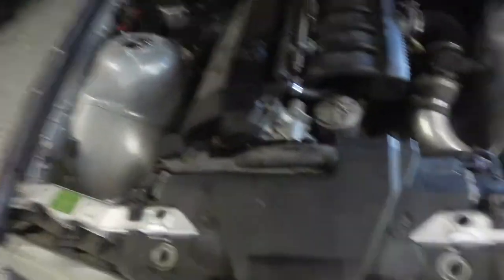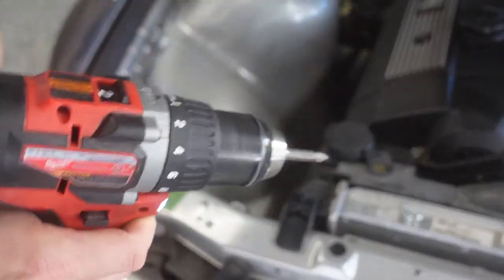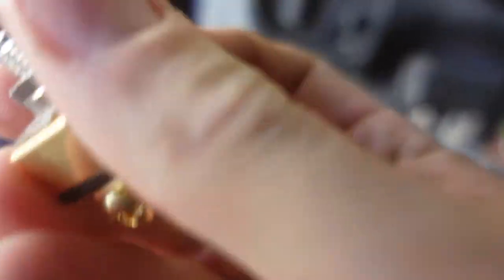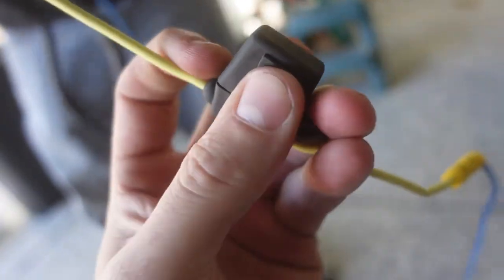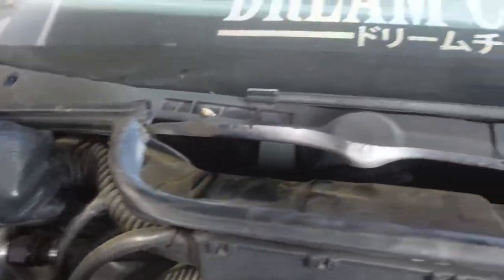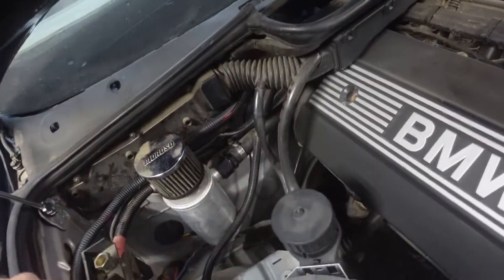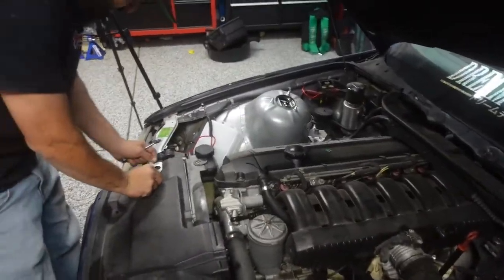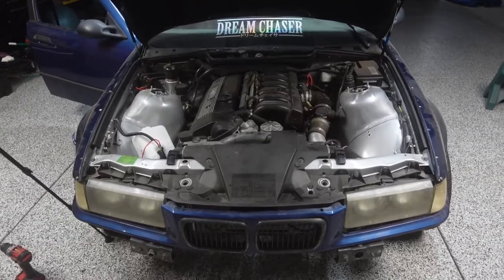E36 | Installing a radiator water sprayer!!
Trying to keep the temps cool by adding this water sprayer.
Ending music by: @grvl_lofi